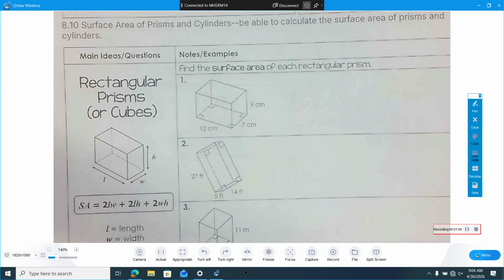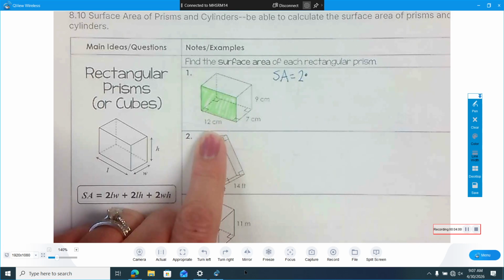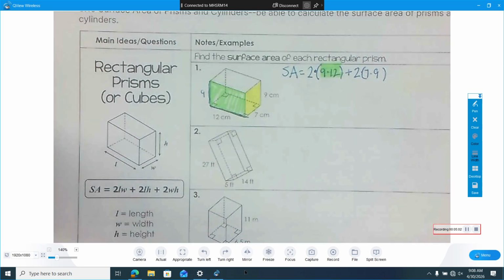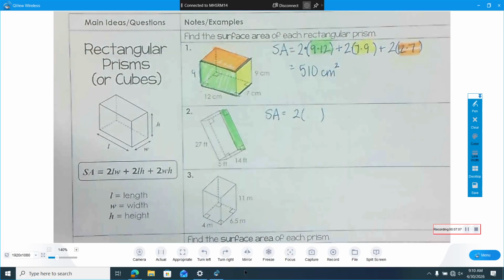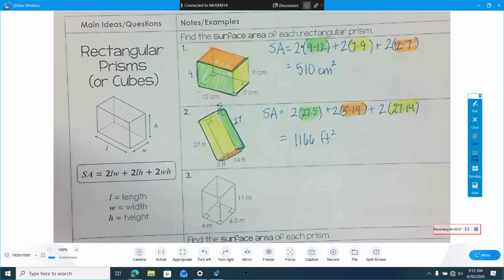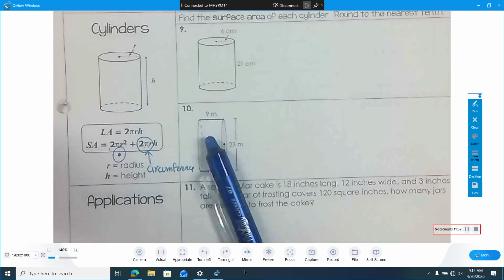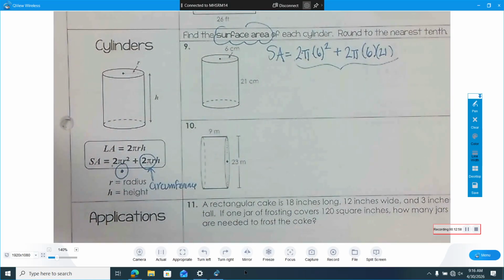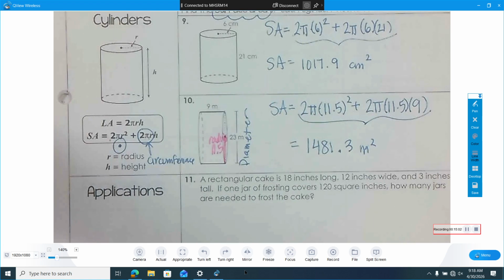8.10 Surface Area of Prisms and Cylinders